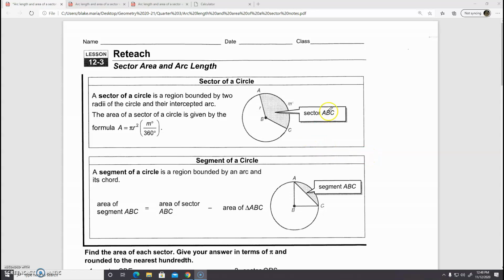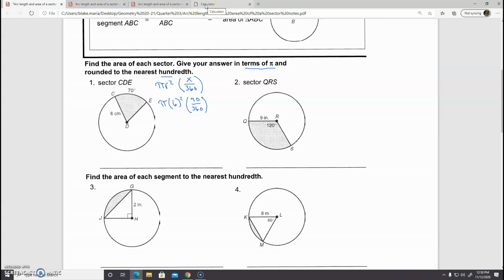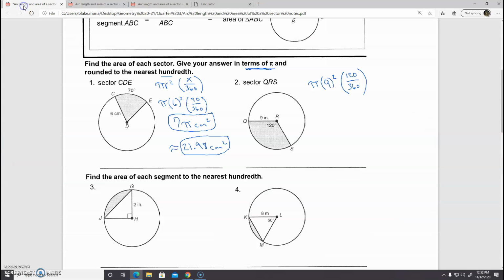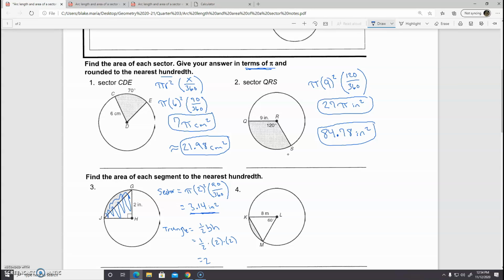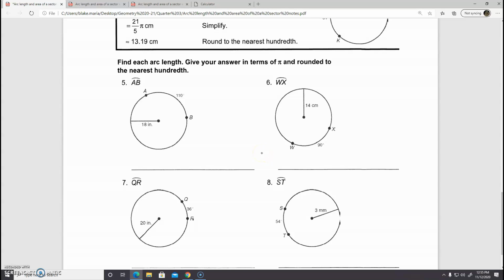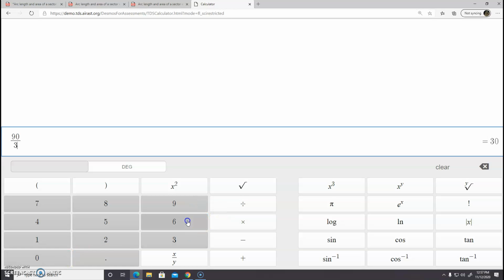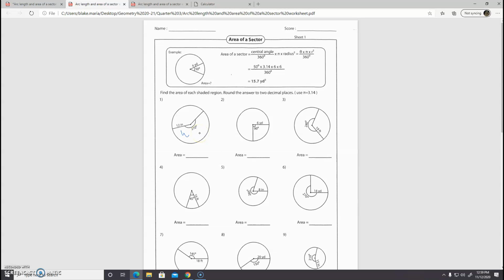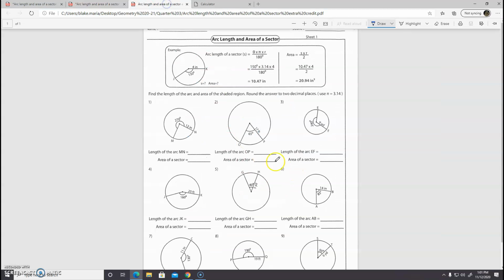Area of a sector and arc length